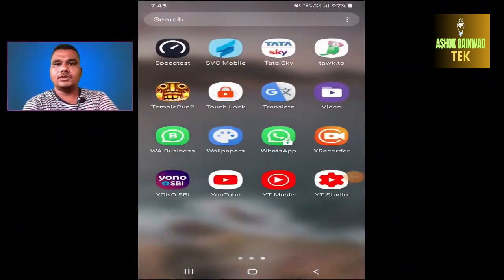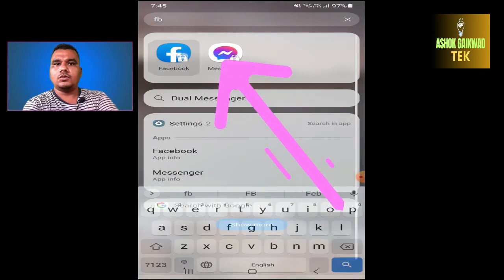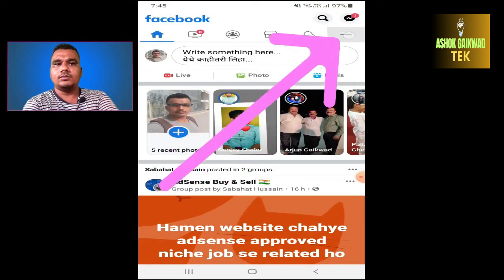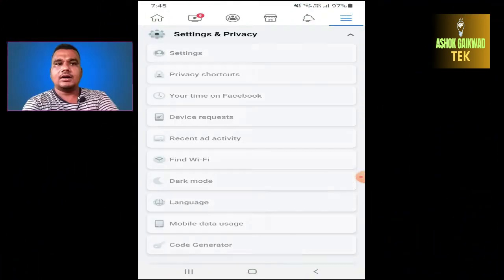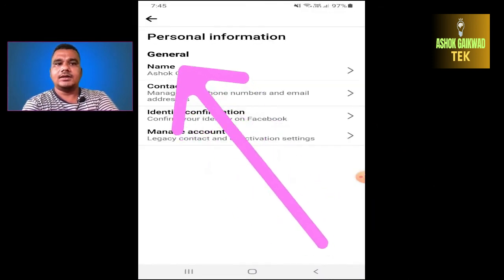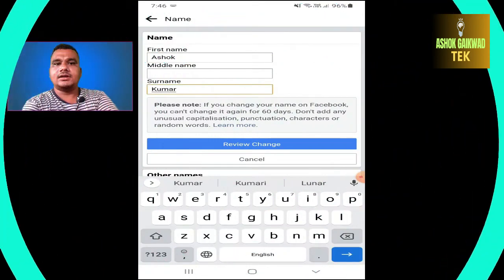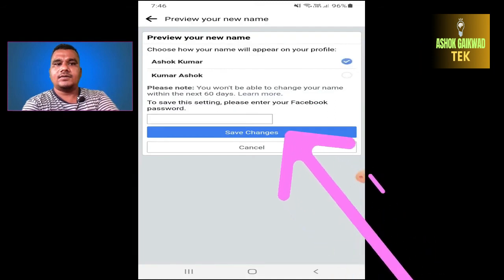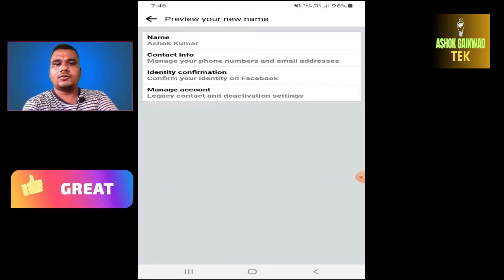How to change Facebook name | Change FB profile name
If you're wondering how to update your Facebook profile name, this video is for you. In this tutorial, we walk you through the simple process of changing your name on Facebook, whether you're rebranding, adjusting to a new name, or simply want to make a change. Watch and follow along to update your profile name hassle-free.